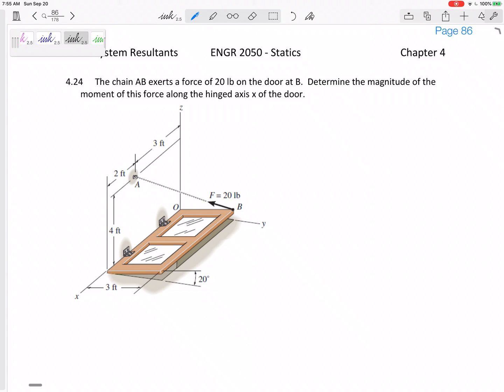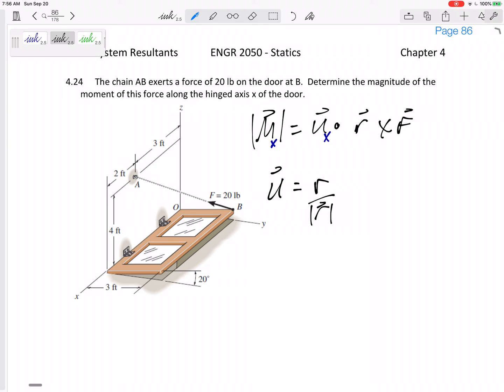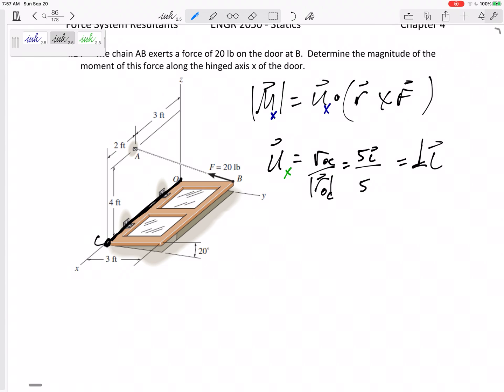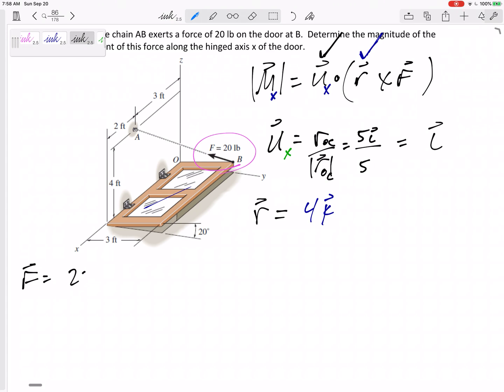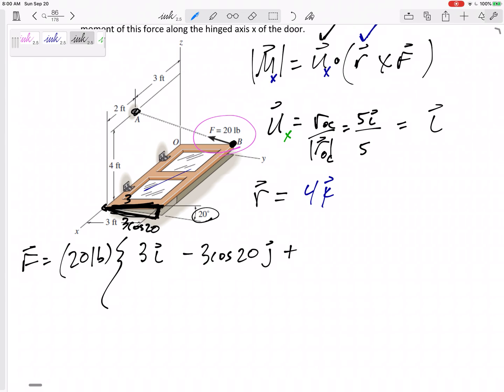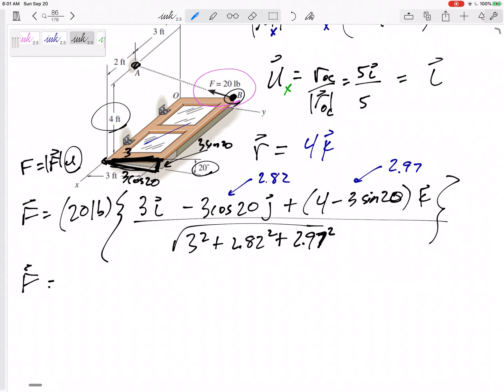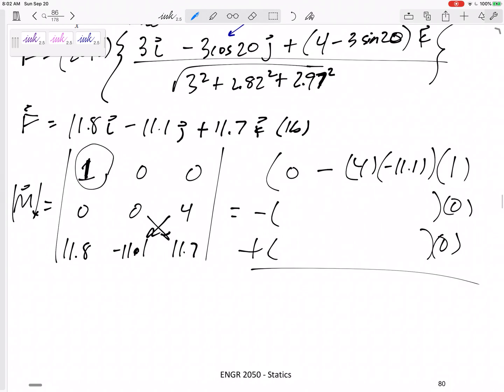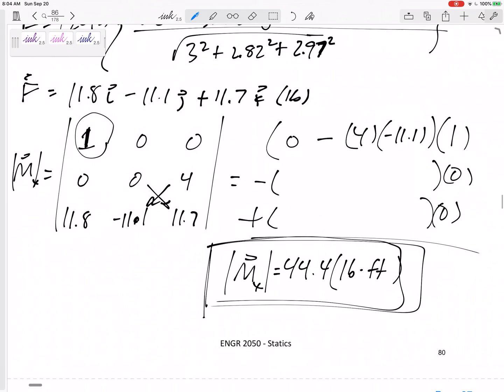Statics - 3D Moment about an axis example 4